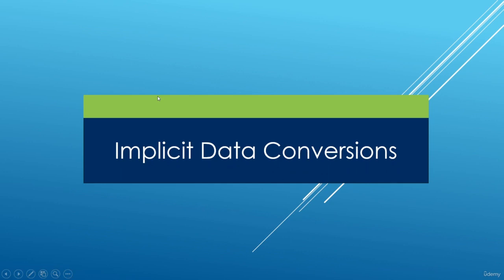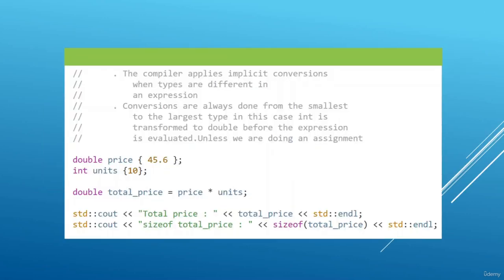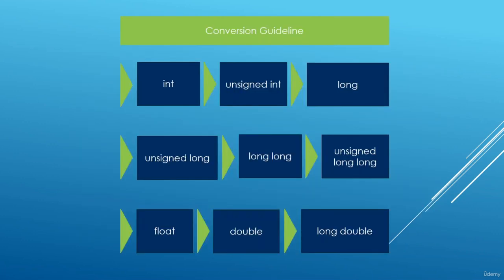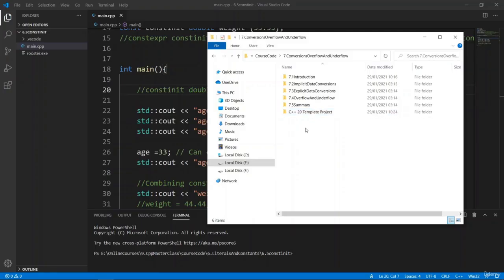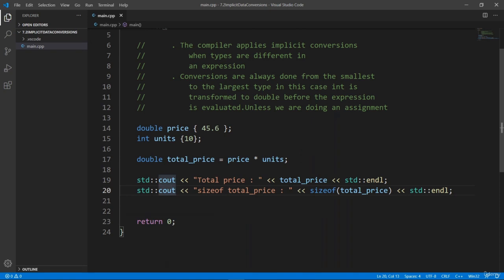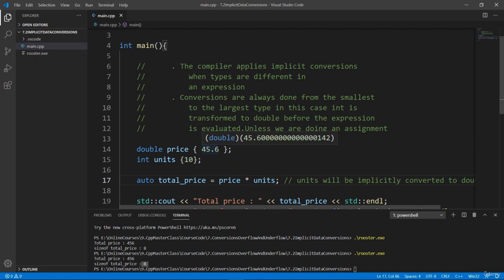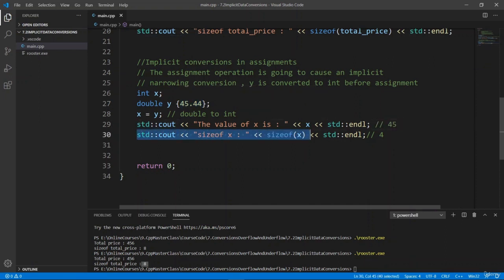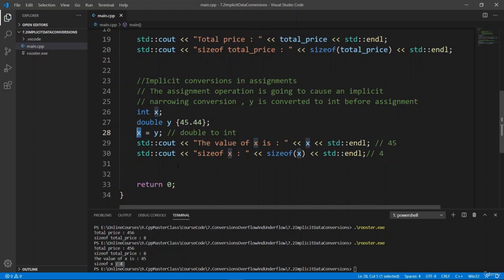002 Implicit Data Conversions